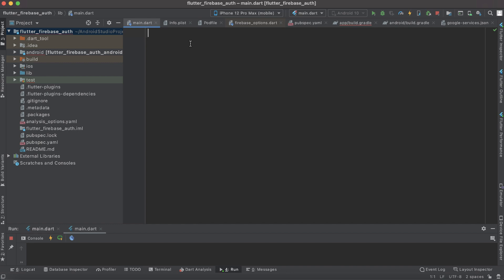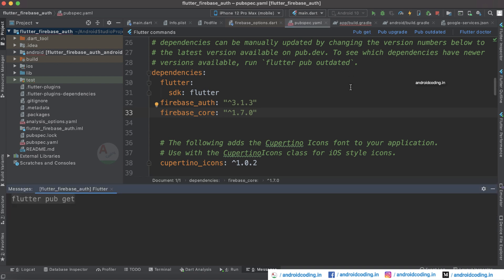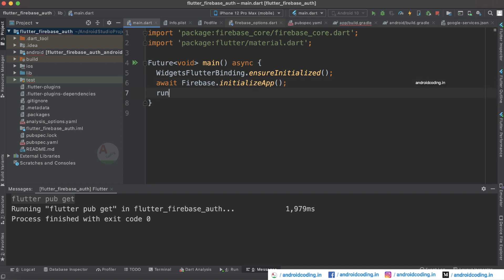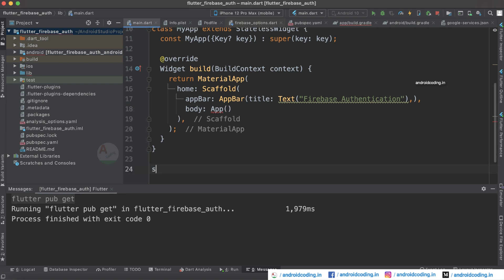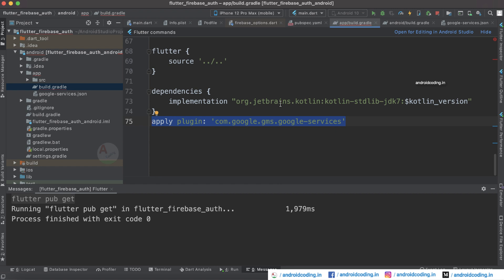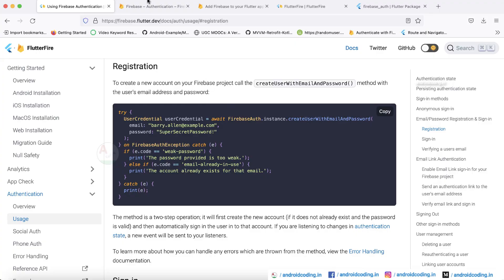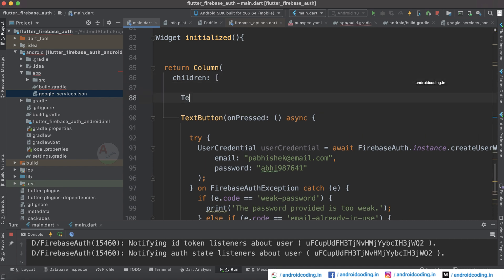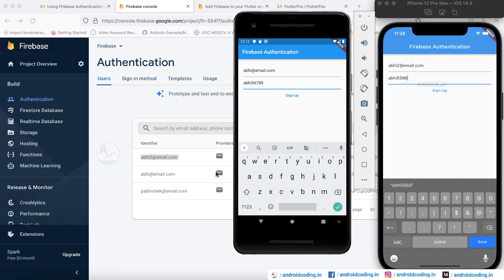Flutter : Using Firebase Authentication | Flutter Fire | Flutter Coding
This part of the tutorial we will deal with flutter firebase authentication where we will sign-up with email and password.

Flutter provides an easy and convenient way to integrate Firebase Authentication into your application. Firebase Authentication is a service provided by Firebase that enables authentication using various methods, including email and password, Google Sign-In, Facebook Login, Twitter Login, and more.

Authentication is the process of verifying the identity of a user, device, or application. In the context of software applications, authentication is commonly used to control access to resources such as data, functionality, or services. Authentication typically involves the following steps:

Verification: The application checks whether the identification provided by the user is valid and corresponds to a known user or entity.

Authentication: If the identification is verified, the application proceeds to authenticate the user by verifying that they are who they claim to be.

Authorization: Once the user has been authenticated, the application grants access to the appropriate resources based on the user's permissions and access level.

*** Tutorial Collection ***

*** Free Courses ***